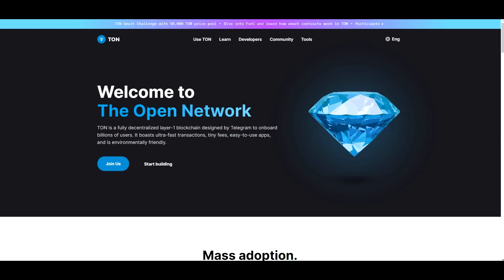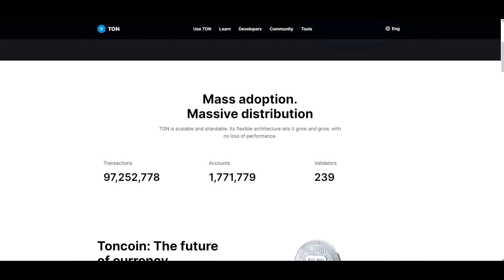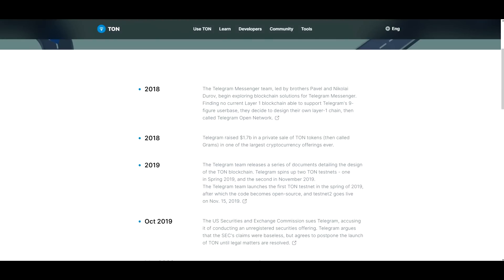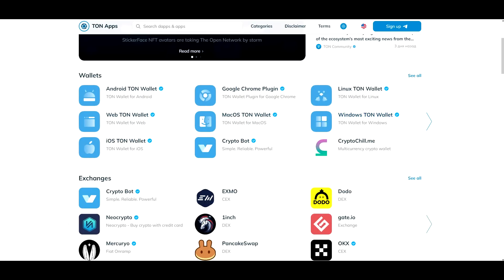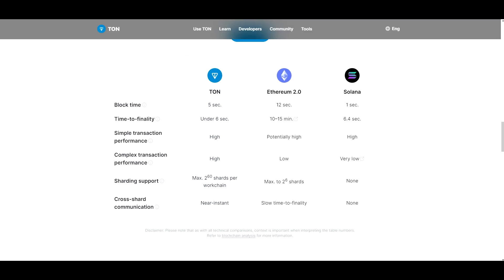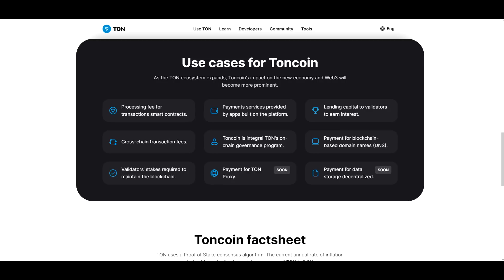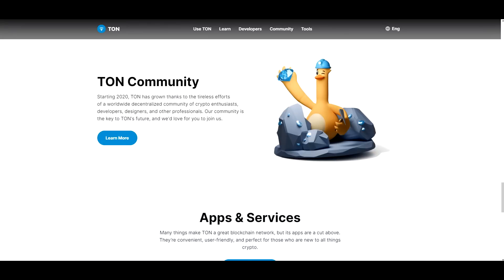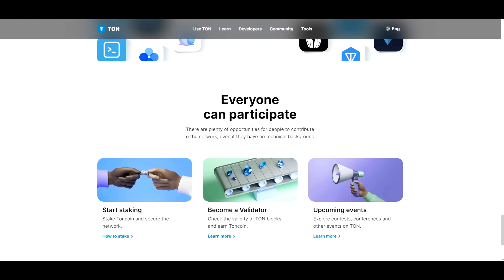🚢 Ton | Blockchain on Telegram | CryptoCruise 🚢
Let us know what you think of the project down below in the comment section.

⛔️ Be aware of scammers, always ask for verification!